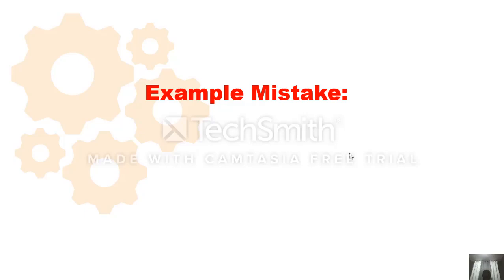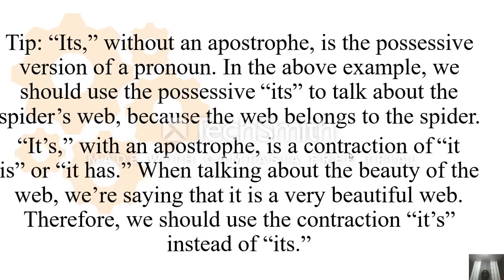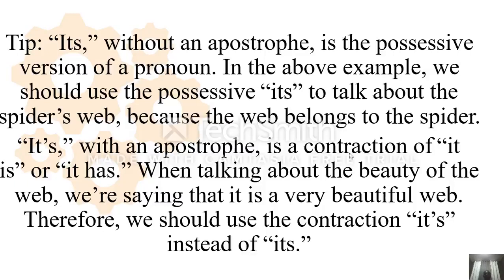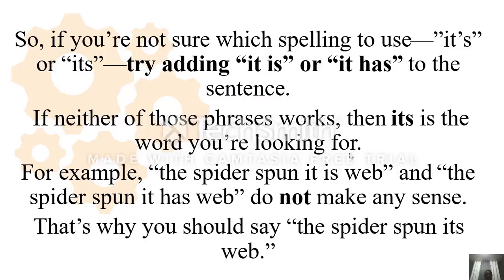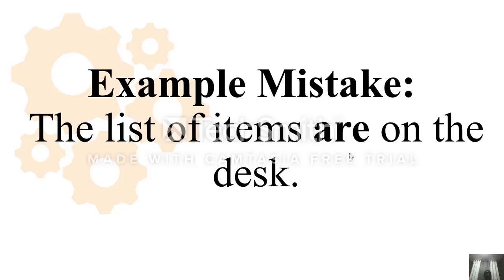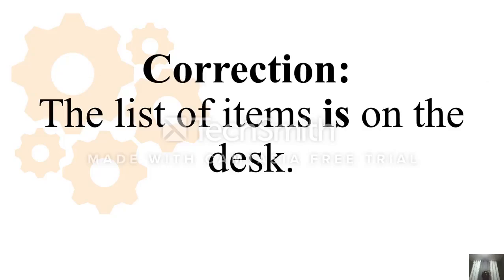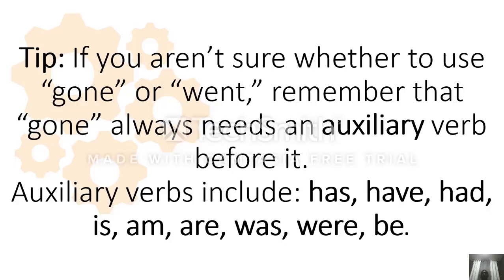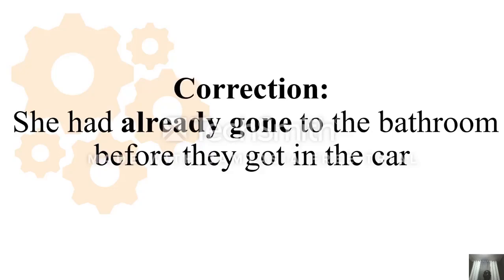Aula INGLÊS - Common Mistakes in English Language Spelling and Pronunciation - PARTE 1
MARATONA MICROCAMP - ATENÇÃO ALUNOS !

Agora nossa Maratona conta com CERTIFICADO DE PARTICIPAÇÃO EXCLUSIVO para. ALUNOS MICROCAMP!!!

Siga os passos abaixo para que você possa obter o seu:
1) Assistir pelo menos 8 VÍDEO AULAS de qualquer curso,
2) Realizar os Exercícios solicitados ou fazer um resumo,
3) Tirar uma selfie mostrando que você está assistindo o vídeo e
4) Enviar os exercícios e a selfie para o e-mail ou para o whatsapp da sua unidade.

O CERTIFICADO SERÁ RETIRADO NA SUA UNIDADE, QUANDO VOLTAREM AS AULAS PRESENCIAIS.

PARTICIPEM !